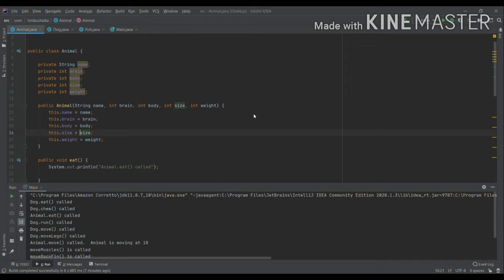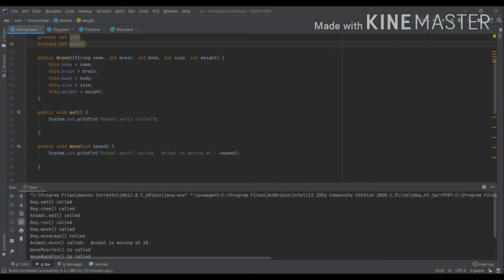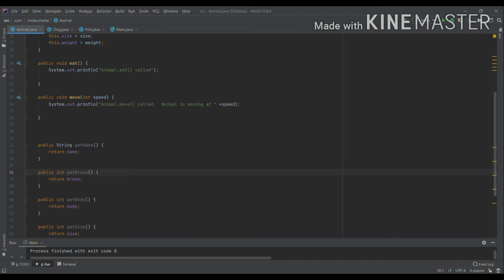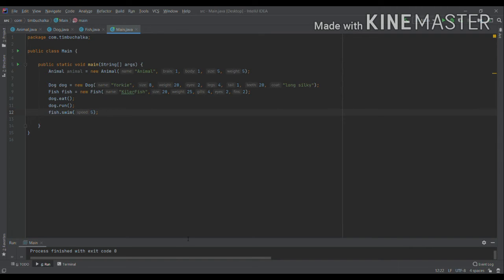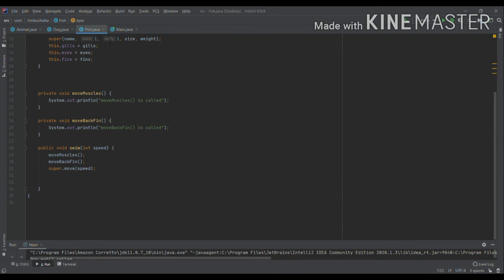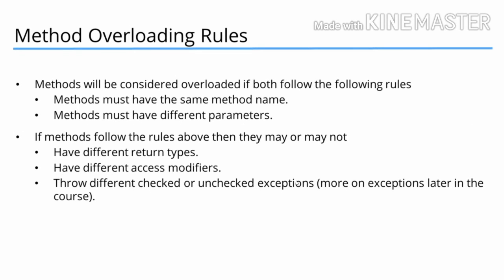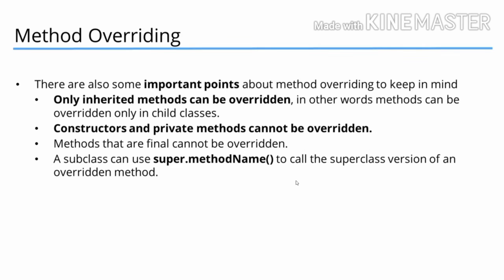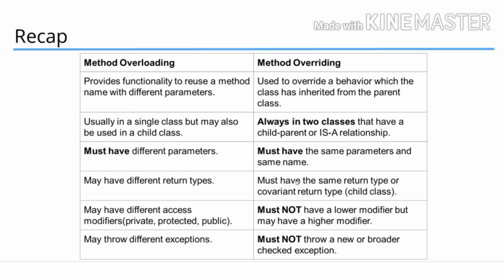INHERITANCE + THIS VS SUPER + OVERLOADING VS OVERRIDING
JAVA DIGITAL ASSESSMENT 1
NAME: - KARTHIK DURGAVAJJALA
ID NO:  - 19BIT0321